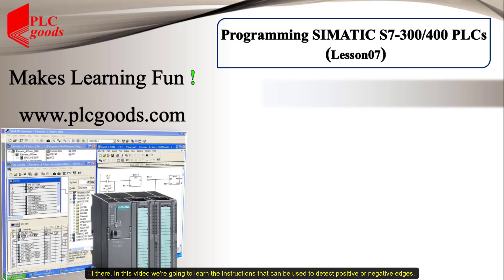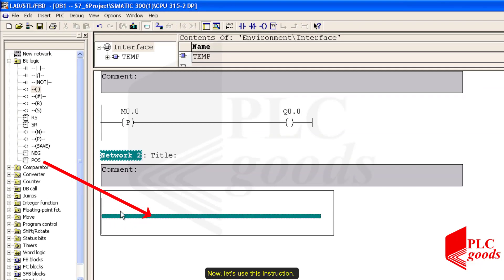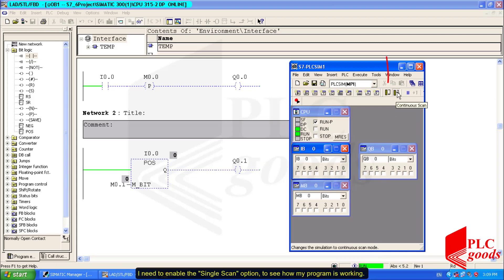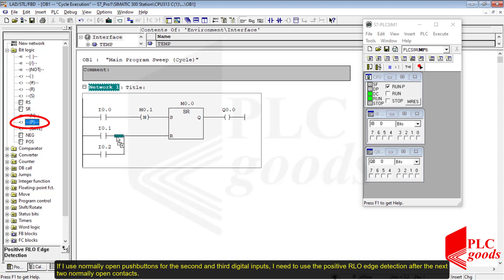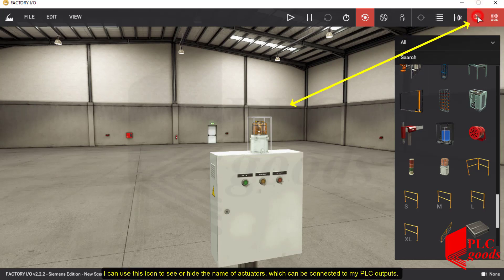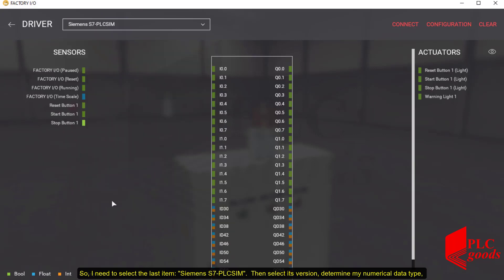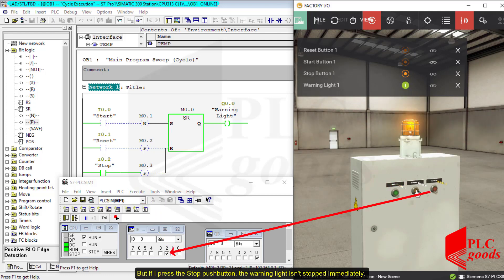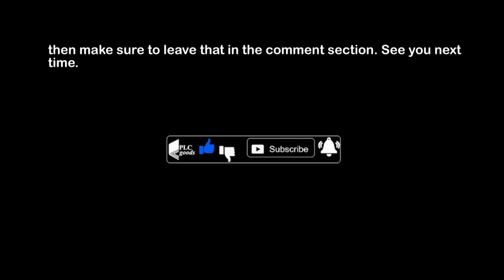Factory io tutorial for beginners- Factory io project - Simatic S7-300 PLC | Lesson 7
💚This video is a great lesson on factory io tutorial for beginners in which it shows how to create a PLC program using SIMATIC manager instructions and link it to factory io for simulation. The lesson is a great in-factory io tutorial for beginners. This is a great lesson on factory io tutorial for a beginner who wants to learn and generate a factory io project. This lesson is very educational for those looking for a factory io control io tutorial lesson. For those who want to know how to use factory io without plc or for students to work on their factory io student project.

1-Programming S7-1200 PLC with Siemens TIA Portal & Factory IO
4-Complete Delta PLC programming Course with ISPSoft & Factory IO